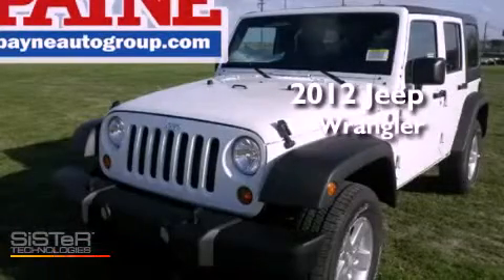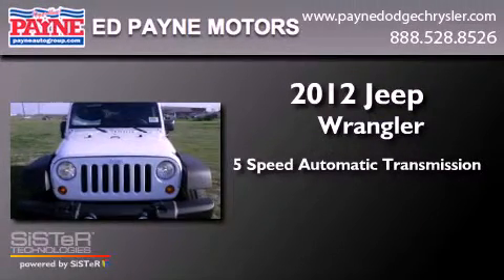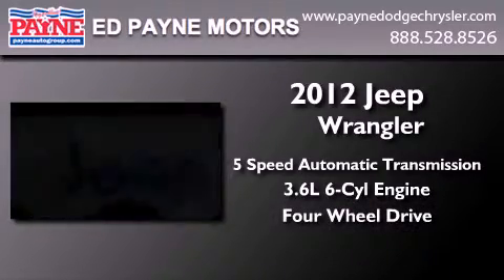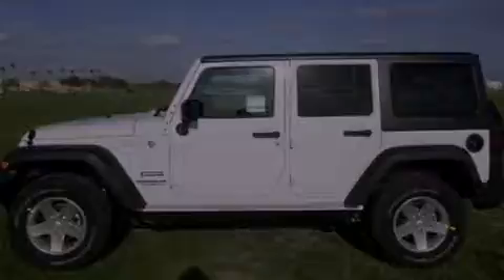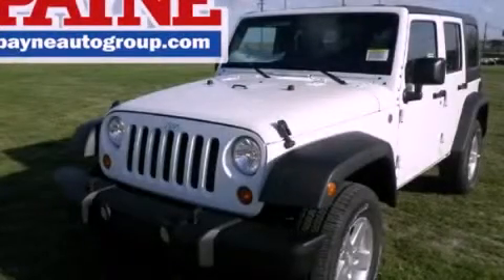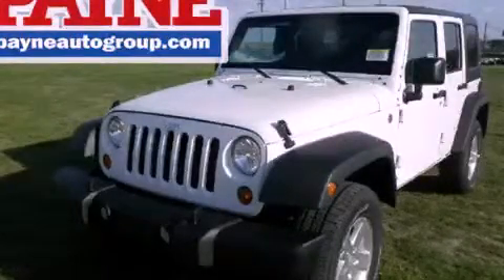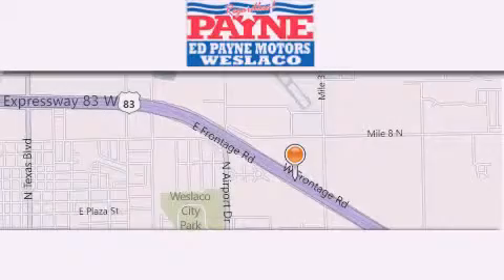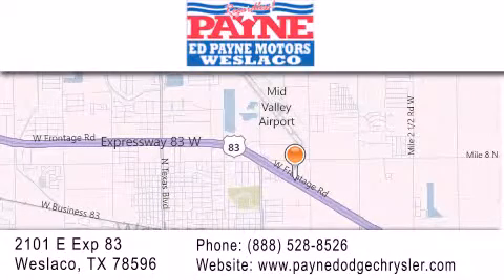2012 Jeep Wrangler Weslaco TX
Year : 2012
 Make : Jeep
 Model : Wrangler
 Engine : 3.6L V6
 Trans . : Automatic 5-Speed
 Exterior : Bright White Clearcoat
 Miles : 2
 Interior : Black w/Leather Bucket Seats
 Stock : L207901

 2101 E. Exp 83